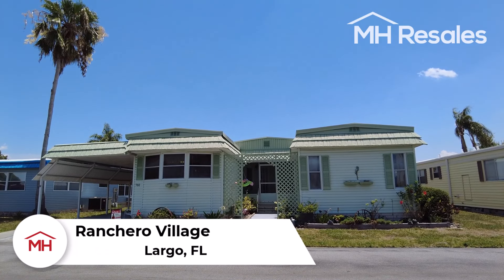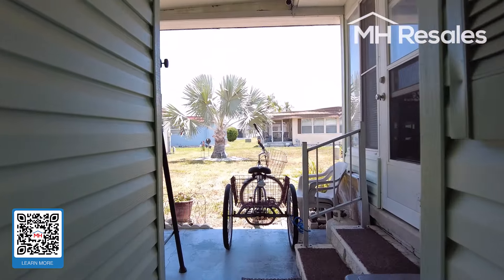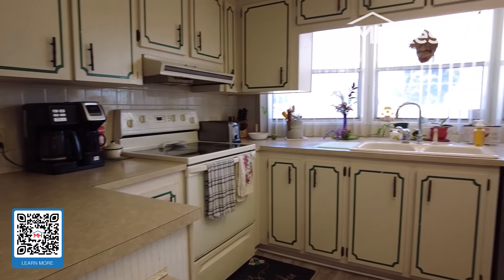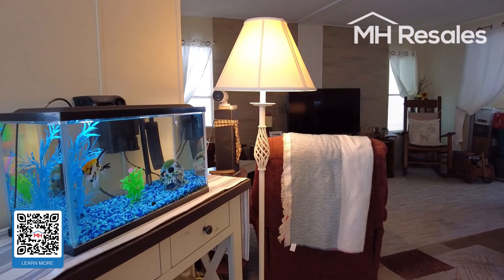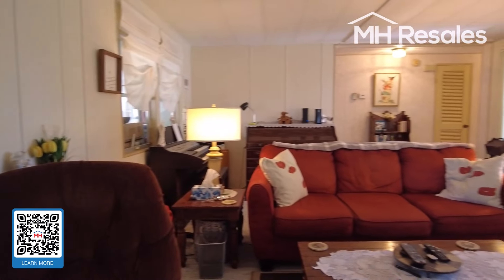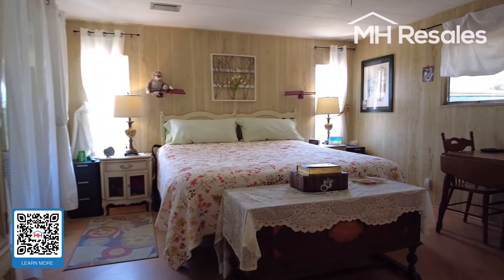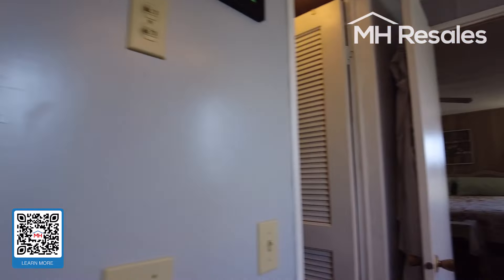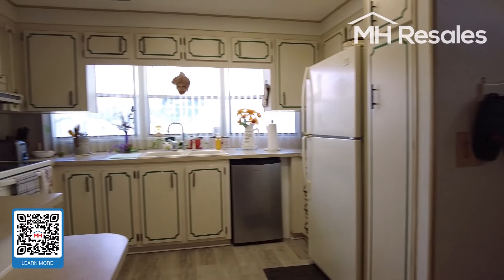Large Triple Wide 2 Bed 2 Bath Home For Sale 5 Star Community 3 Pools in Ranchero Village Largo FL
SOLD
Ownership: Land-lease
Age Restrictions: 55+ (1st occupant ), 45+ (2nd occupant )
Pet Policy: 1 indoor cat only, no dogs.
Lot Rent: $1,250.00/monthly includes; trash, lawn care, recycling and all community amenities (more than any other community in Pinellas County).

🛏️ 2 Bedroom
🚽  2 Bathroom
🐱 1 Cat
🌴 Florida Room

Welcome to this UNIQUE TRIPLE WIDE 2 Bedroom 2 Bath home!! One of two models in the entire community!! You will absolutely love the Openness and setup of this home!! Many important updates were done to this home in recent years. Vinyl siding, Roof Over, Entire homes subflooring updated with ¾ plywood, New laminate flooring, New Carpets, HVAC only 2 yrs old. Security system and google locks, Drip irrigation system for your plants!! This home comes partially furnished! Let's talk about the Location as it is conveniently located in front of one of the 3 pools and amenities literally within a few steps out of the home!!! This home is a must see, Very well maintained!!! Call today!